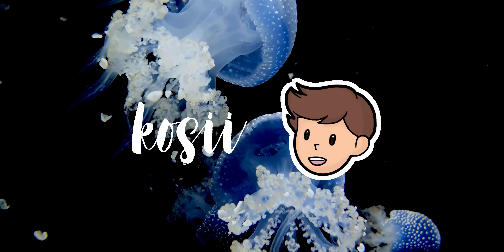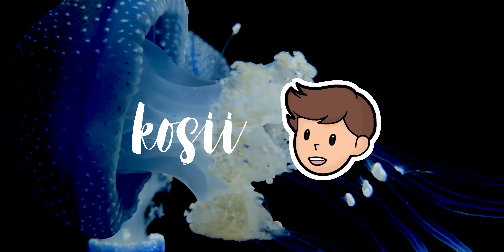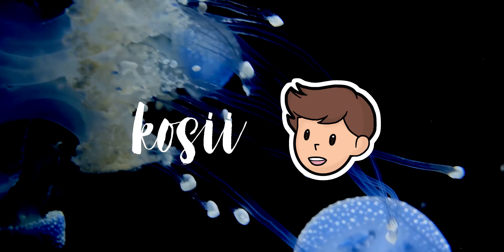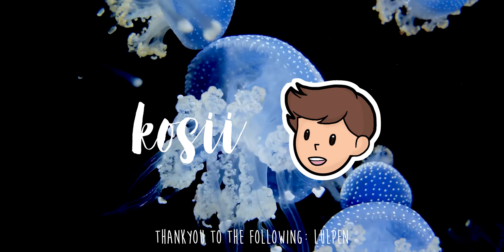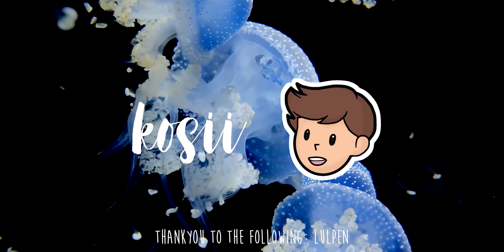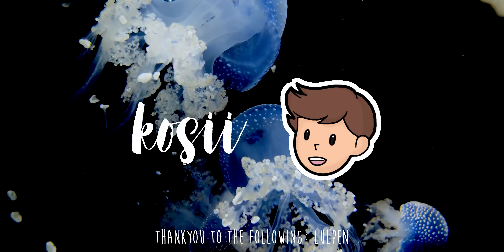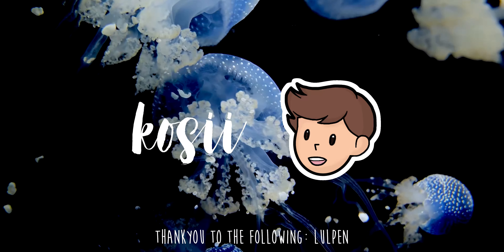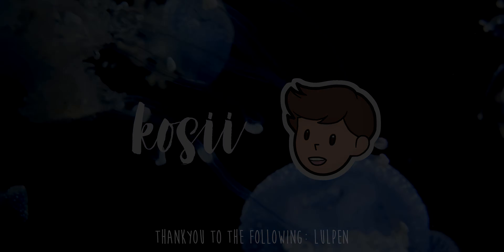🎢 How To Join Ultimate Build Battle ($20 Of Prizes) | Kosii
I think its time for an Ultimate Build Battle. Wouldnt you say? Firstly, I would like to give credit to Onni-H for this idea and for graciously allowing me to use his name "Ultimate Build Battle" here. Anyway, heres the rules and how to join the build battle aswell as the form to enter which will appear under here in 1 week (to stop useless submissions). I cant wait to see your builds!

𝗕𝘂𝗶𝗹𝗱 𝗦𝘂𝗯𝗺𝗶𝘀𝘀𝗶𝗼𝗻
You can now fill out the form if you have a complete creation right